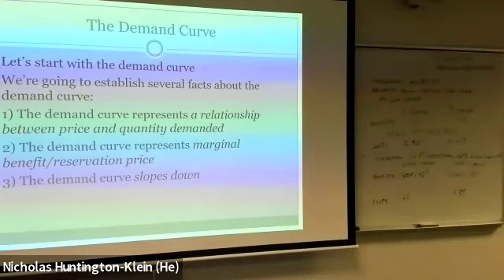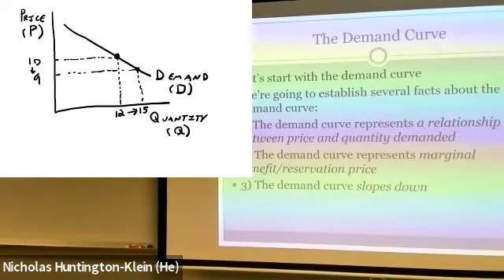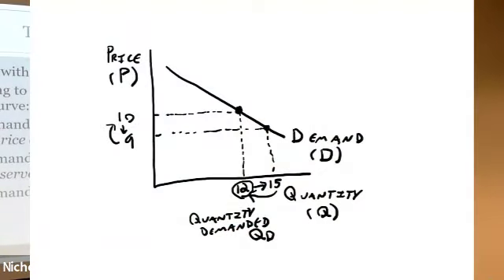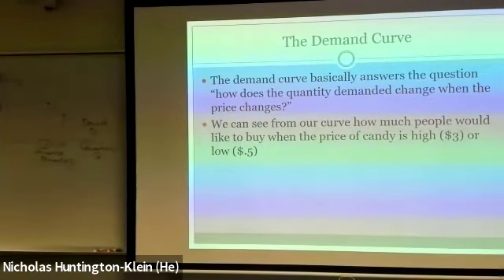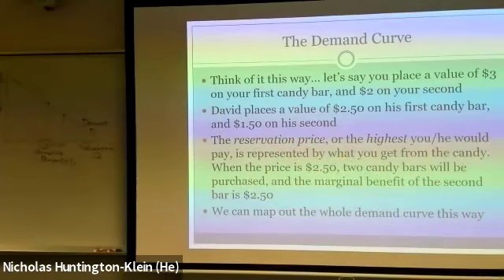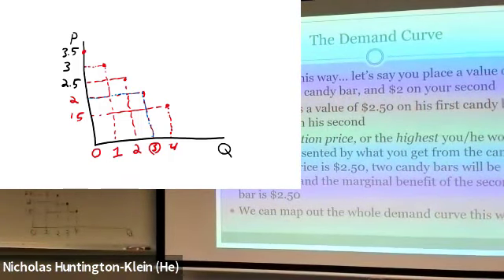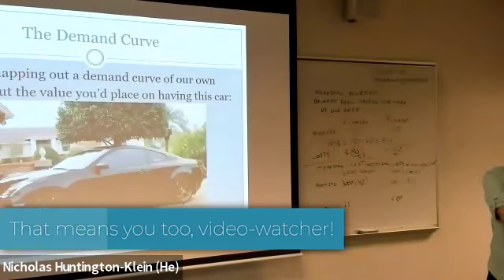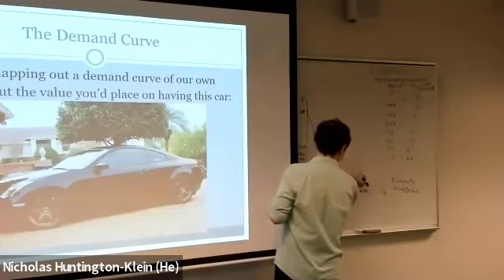The Demand Curve (Principles of Microeconomics Week 2 Part 1d)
This video covers how the demand curve works. The video quality of the classroom recording will improve starting with Week 2 Part 2.